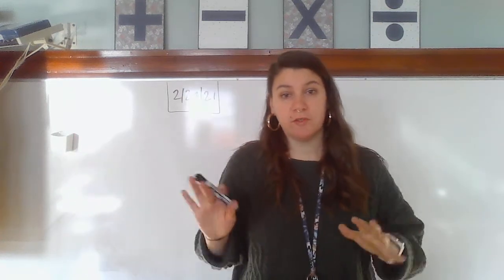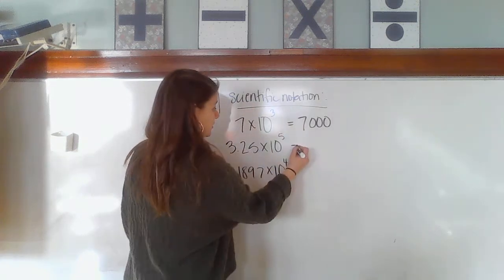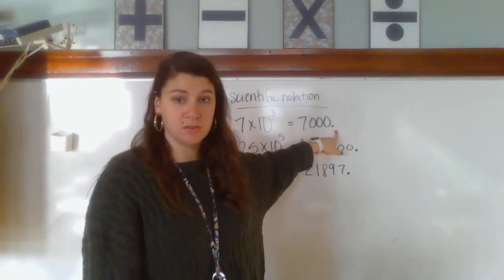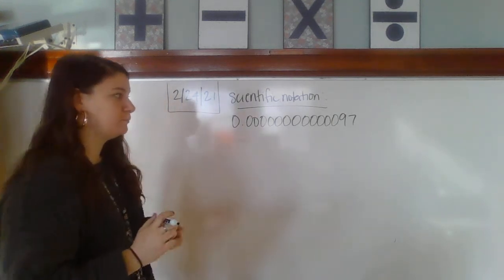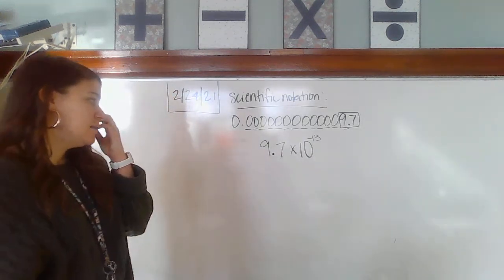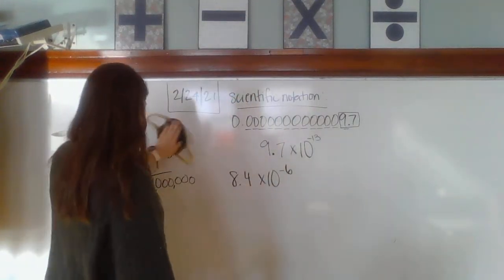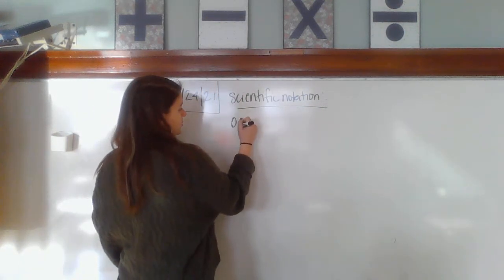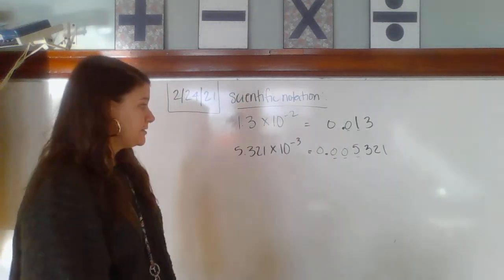Scientific Notation with Neg. Exponents